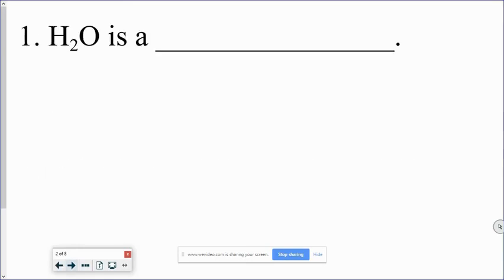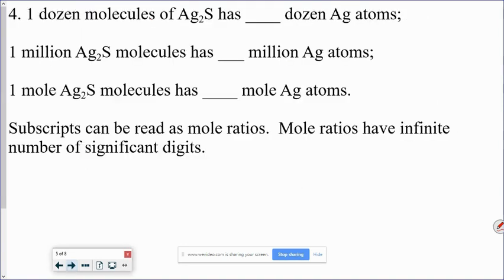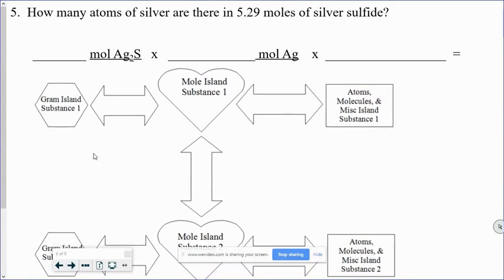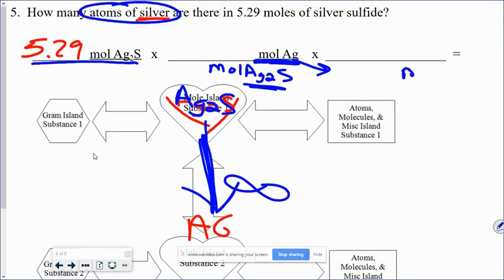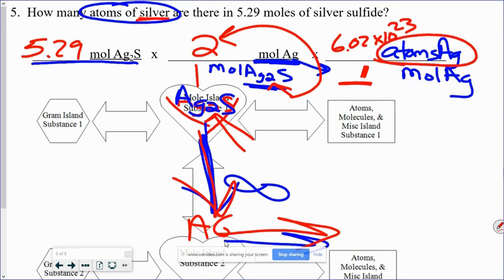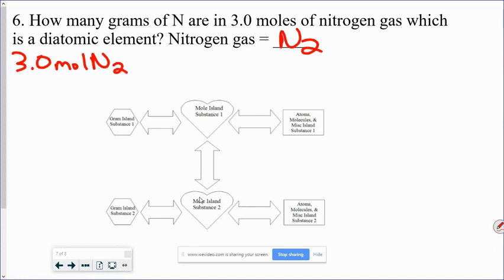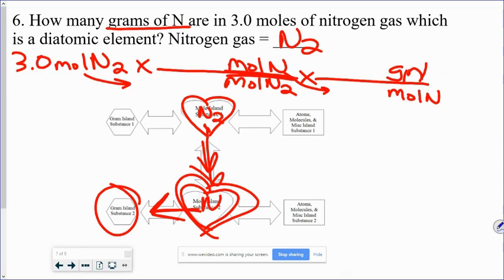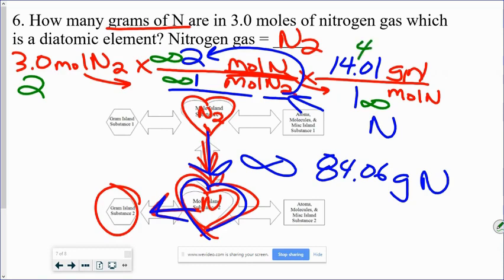9/29/2020 40s Mole family